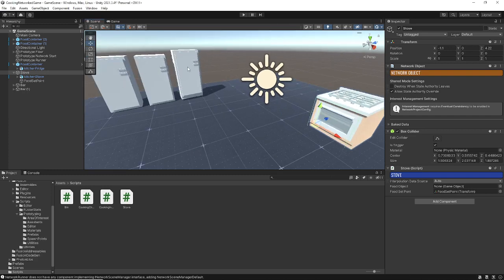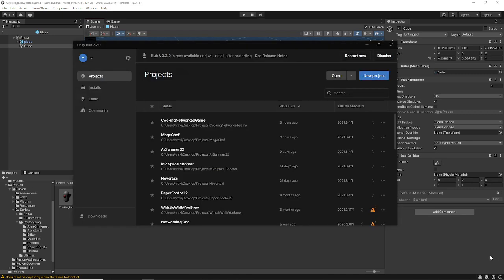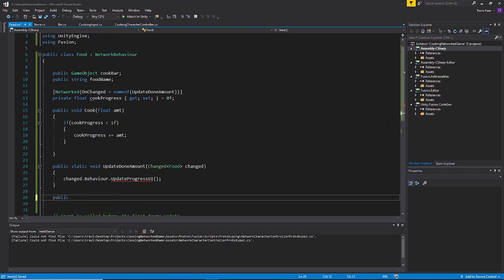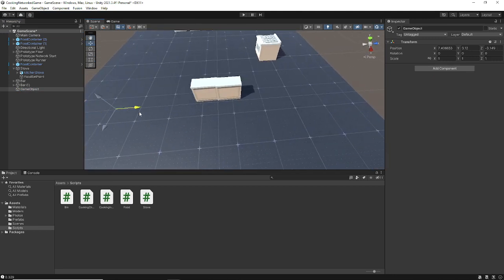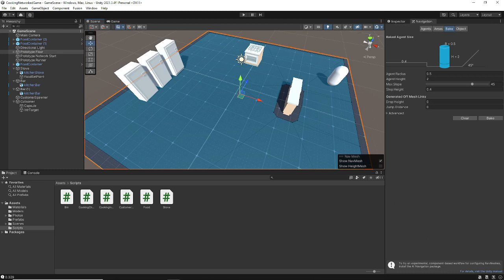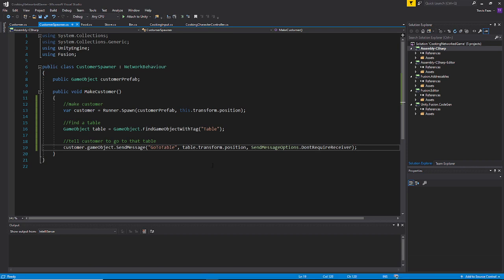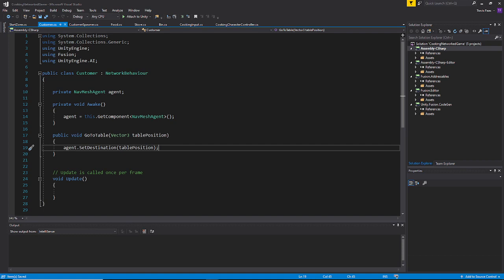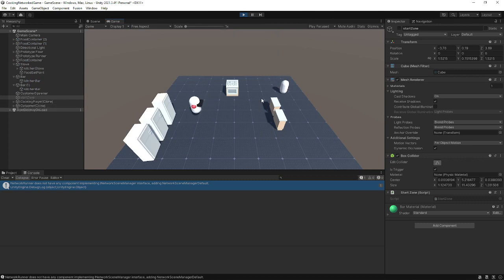Photon Fusion - Simple Cooking Game 2